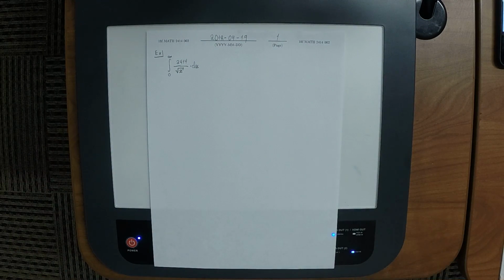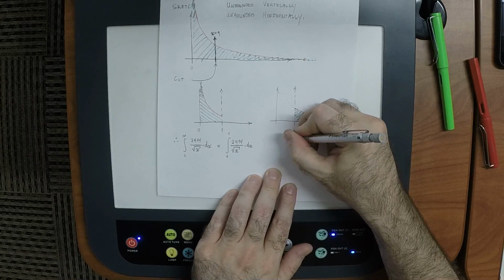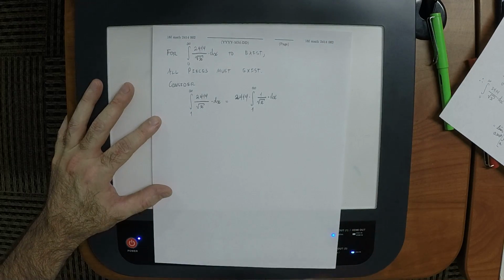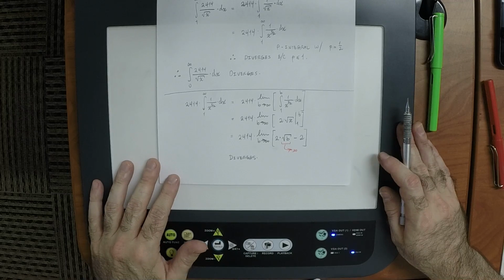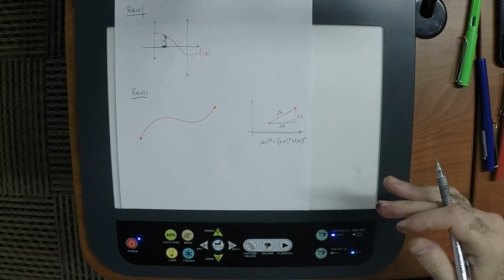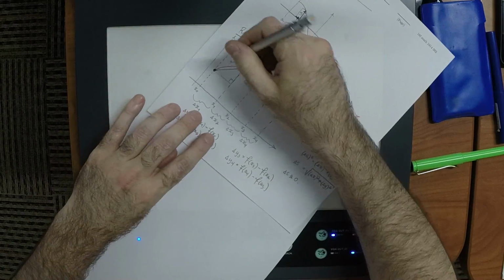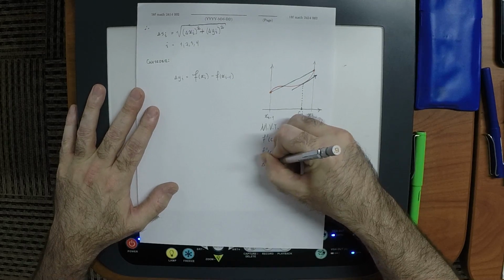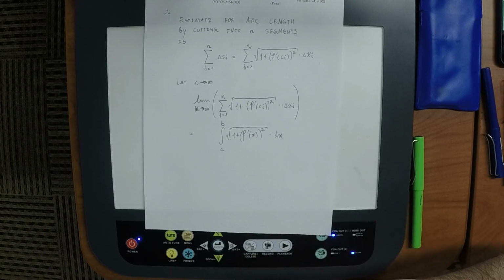18f math 2414: lecture/13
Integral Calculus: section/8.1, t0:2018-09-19